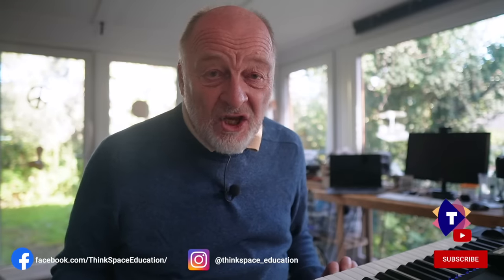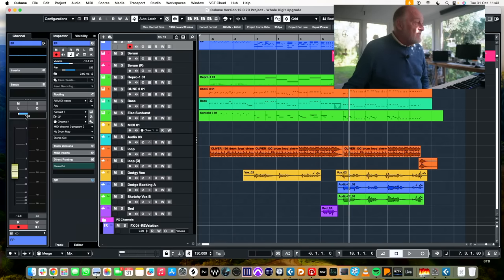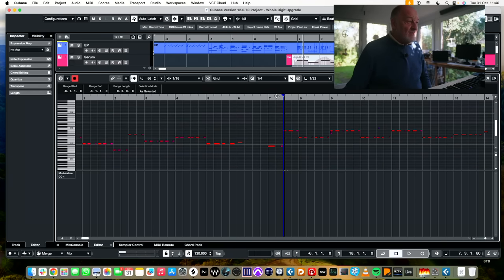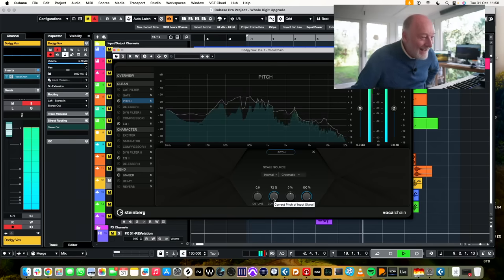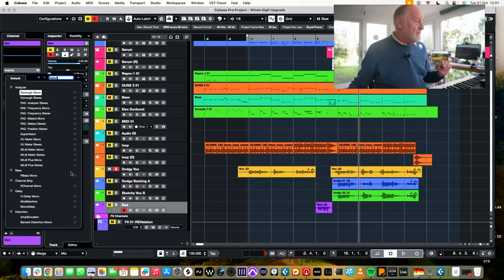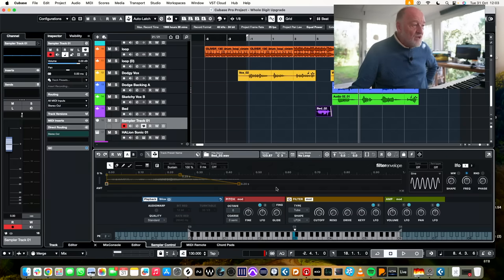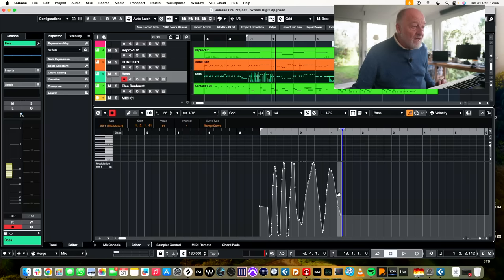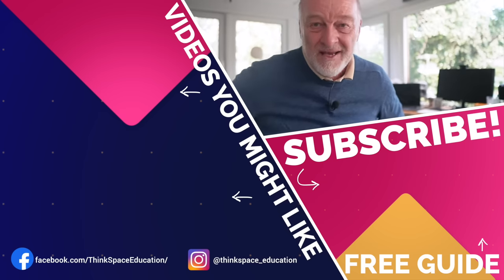Cubase 13 - FIRST LOOK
Cubase 13. - First Look. So Cubase 13 is out. The latest whole digital upgrade contains a range of new features, sounds and plugins. As a long-time Cubase user, Guy Michelmore is diving in to give you his first impressions.  We'll be returning to Cubase 13 in more depth later but for now here's a quick introduction to the Steinberg's DAW.

Thank you to Steinberg for the early review copy.

00:00 Hello Everybody
00:45 The Worse Song Ever Written
01:52 New Features
06:33 Vocalchain
09:33 Chord Pads
10:19 Free Library
12:45 More New Stuff